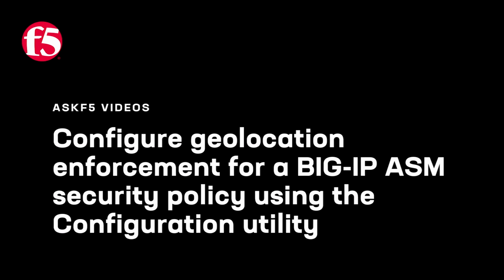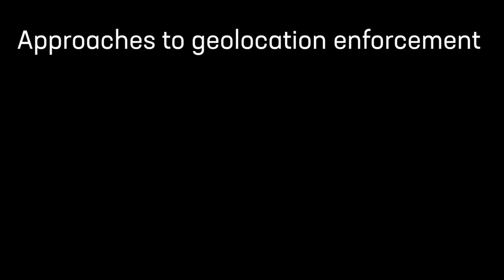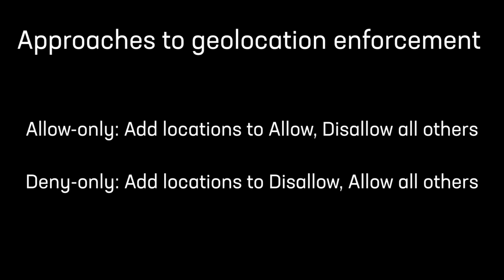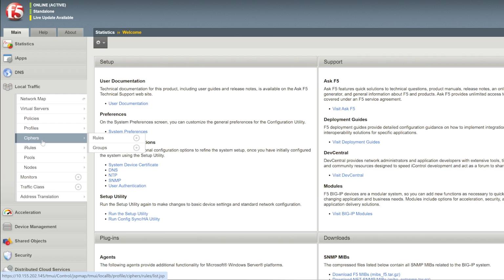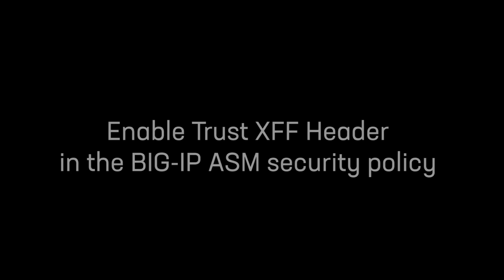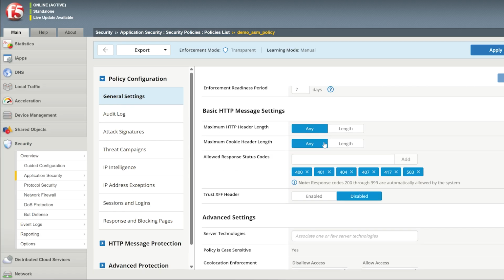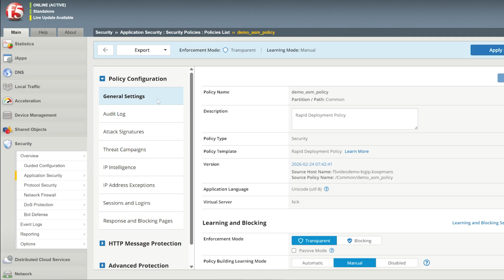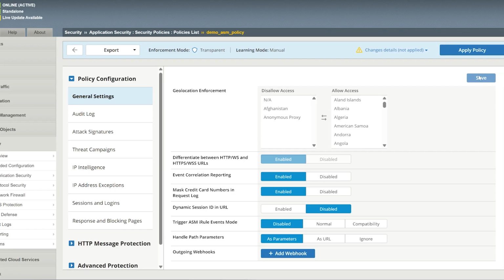Configure geolocation enforcement for a BIG-IP ASM security policy using the Configuration utility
In this video, AskF5 shows you how to configure geolocation enforcement for a BIG-IP ASM security policy using the Configuration utility.

00:00 Intro
00:38 Approaches to geolocation enforcement
01:08 Geolocations database updates
01:23 Enable Accept XFF in the HTTP profile
02:13 Enable Trust XFF Header in the BIG-IP ASM security policy
03:06 Configure geolocation enforcement in the BIG-IP ASM security policy